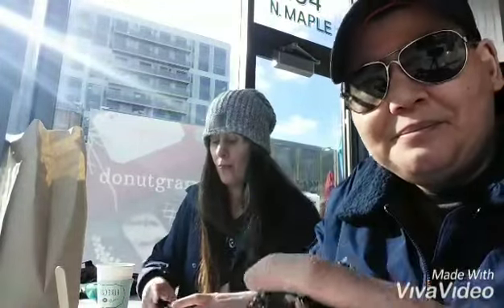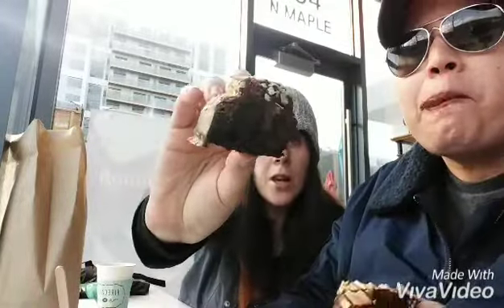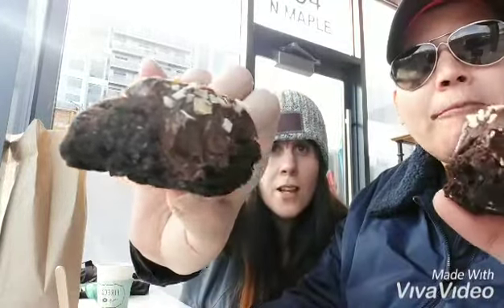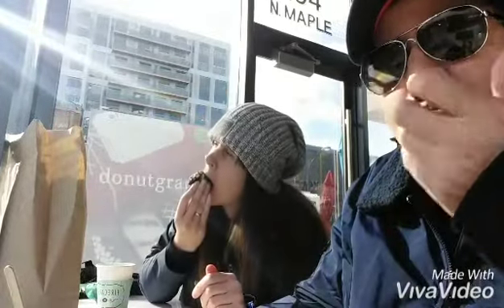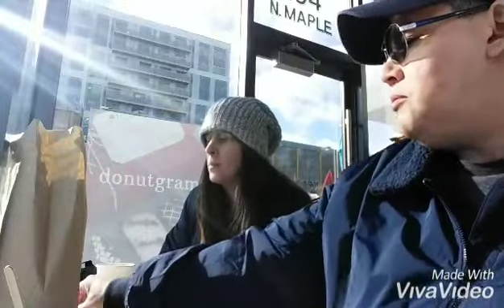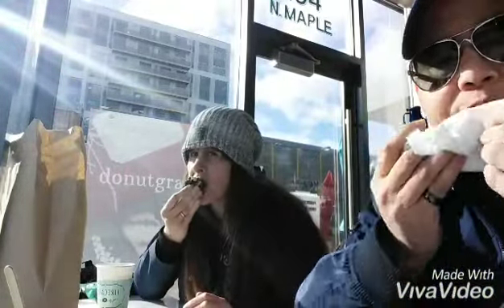Eating vegan donut at Firecakes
Firecakes oak park, Il